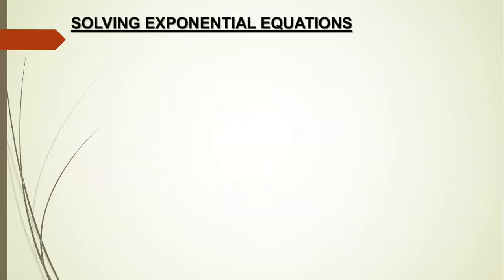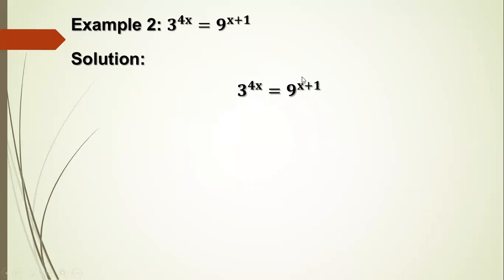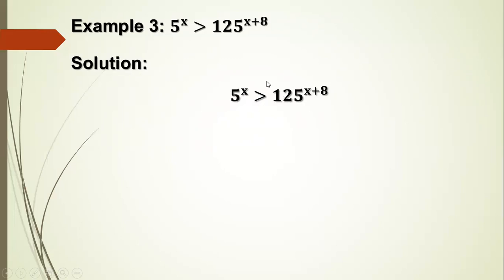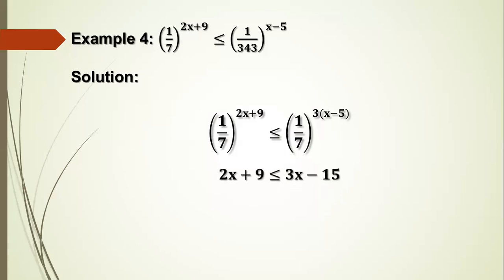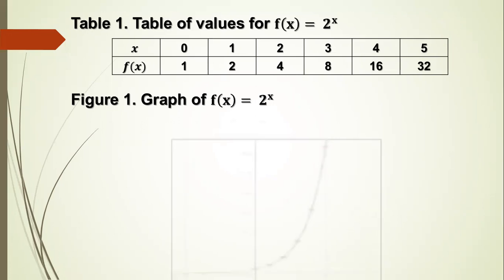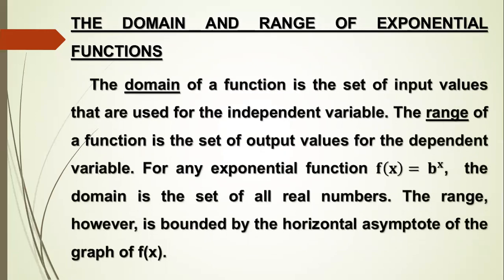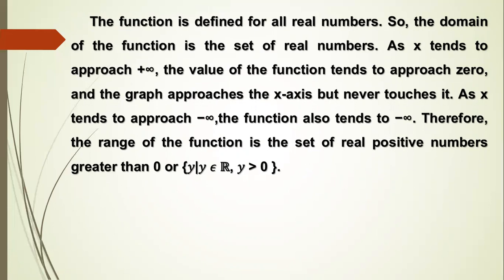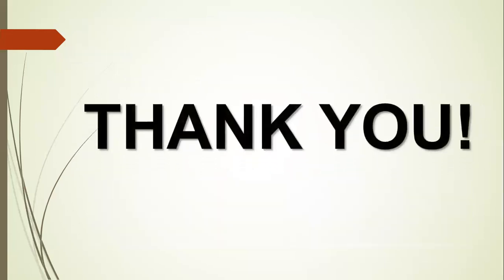Week 6 Exponential Functions/ Lessons 1, 2 & 3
Lesson 1 - Solving Exponential Equations & Inequalities
Lesson 2 - Representations of Exponential Functions
Lesson 3 - Domain & Range of Exponential Functions

CTTO: Sir Gian De Guzman